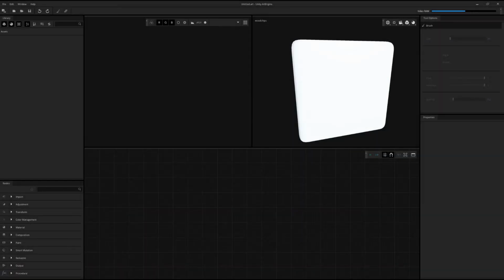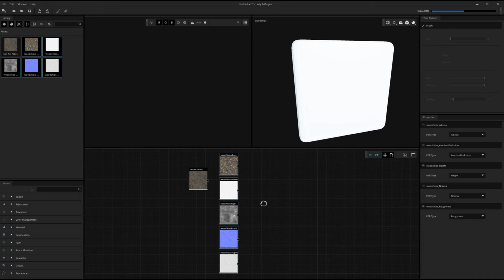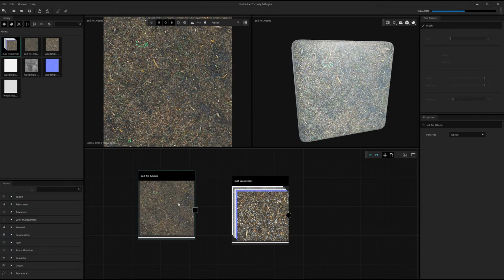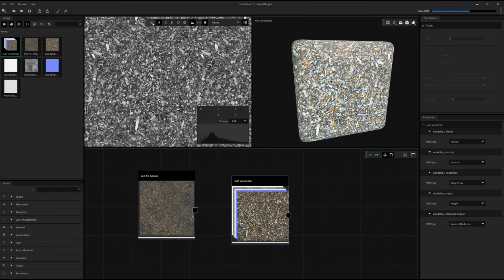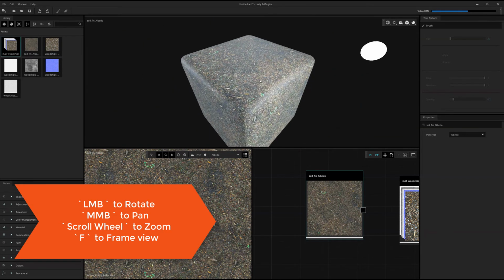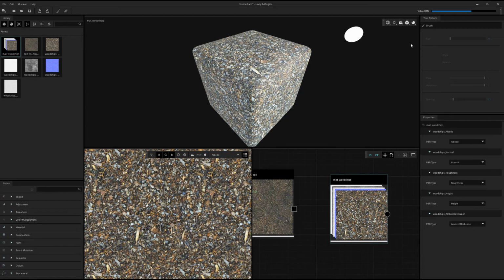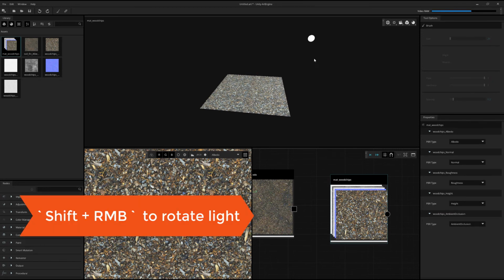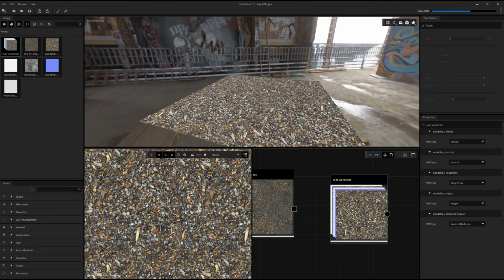Unity ArtEngine - Overview 1/4 - UI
Getting started with ArtEngine

This video covers the basic UI functions.

If you're wondering what the software can do I've made quite a few posts on materials generated through ArtEngine